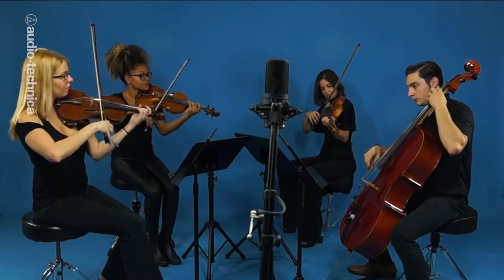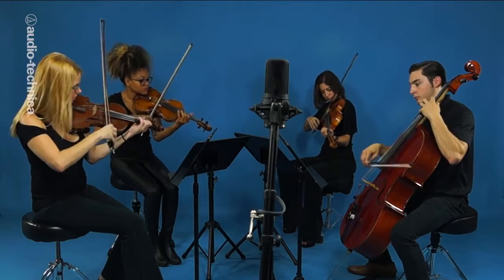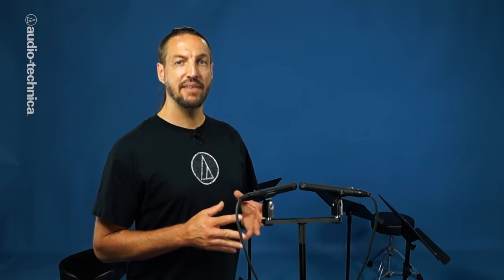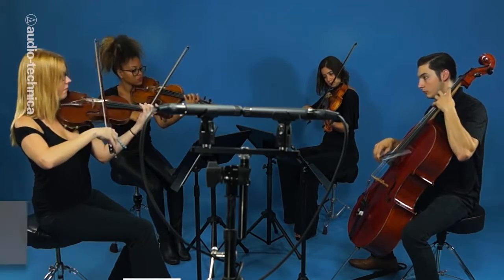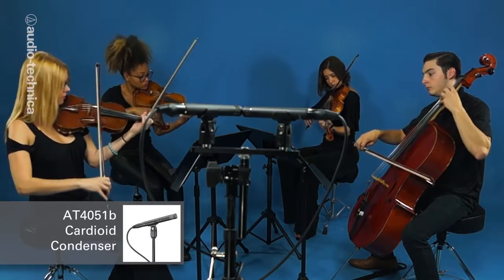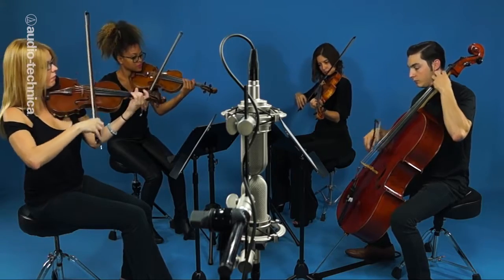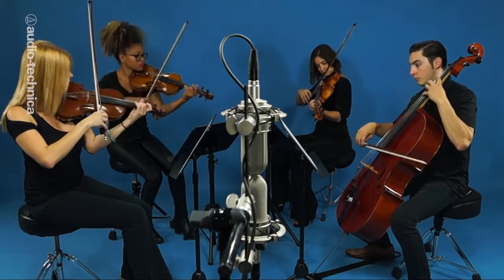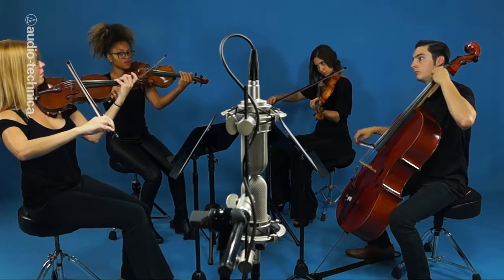Basic Recording Techniques The Small Ensemble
There are a multitude of stereo miking techniques used to record small ensembles. Today we’re going to demonstrate three of the most common approaches for stereo miking on a string quartet.